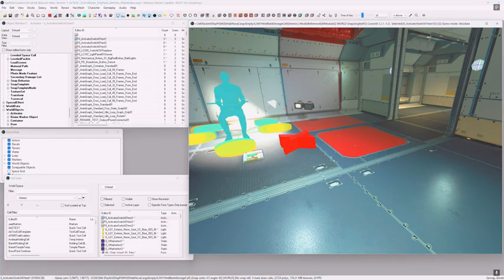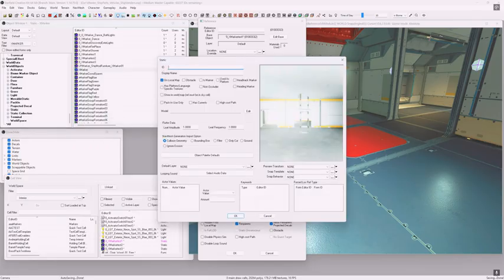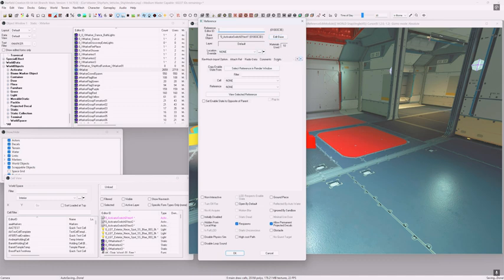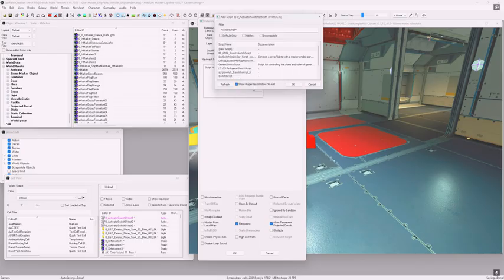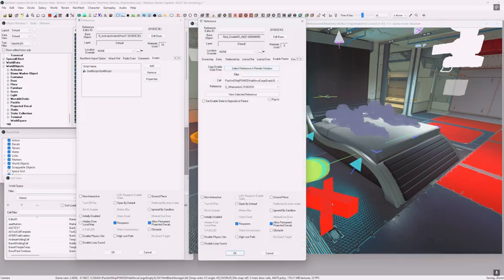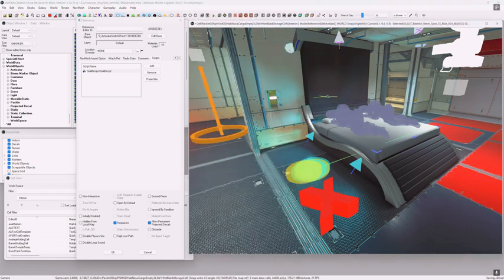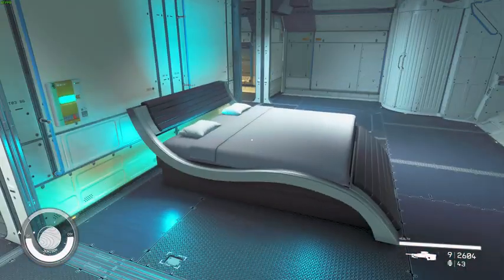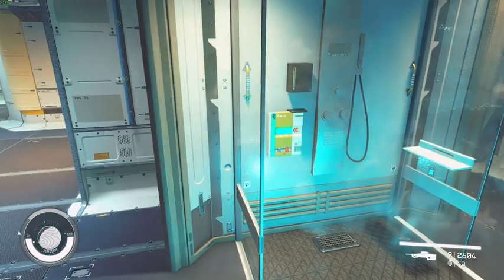Starfield Creation Tutorial – Part 2 Switches quick rundown of using opposite of parent selection.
Please if you use the script from Art Toots show him some love for sharing the script with all of us.

The video is quick but it goes into some ideas on how to better utilize scripted switches in game.